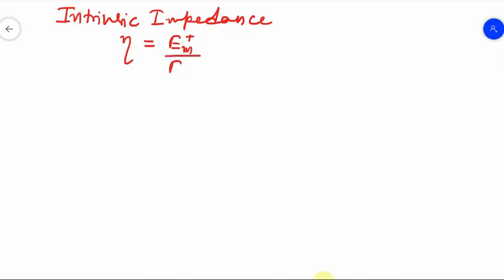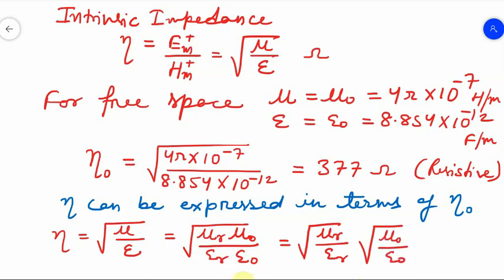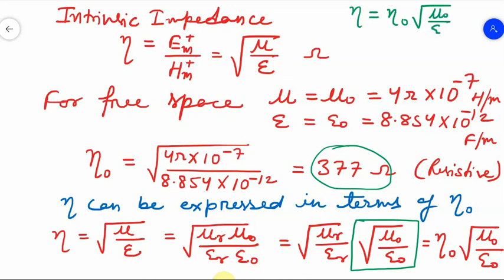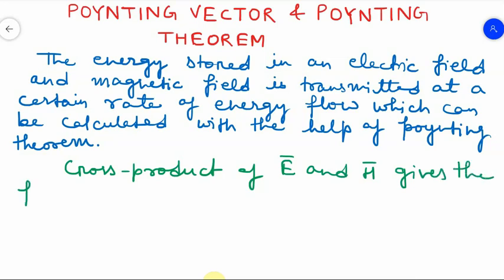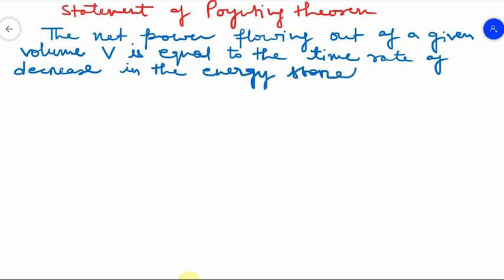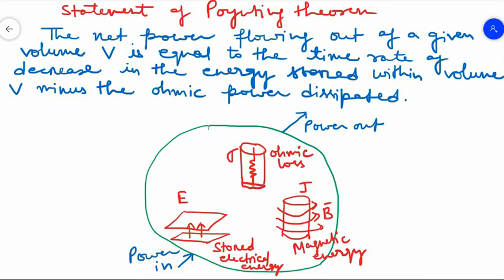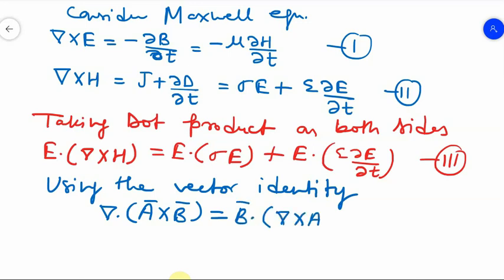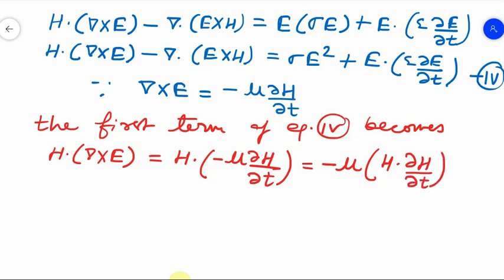EMT (EX-504) Lecture-38: Poynting Vector and Poynting Theorem | Murli Manohar | SISTec